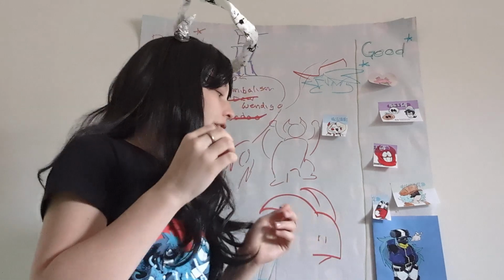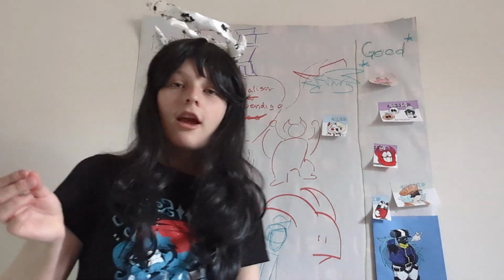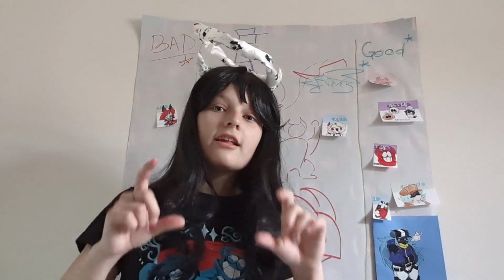SATISFYING CHARACTER DESIGN W/EXAMPLES